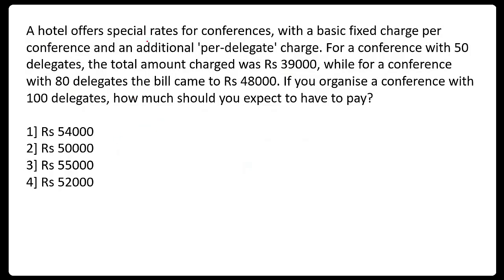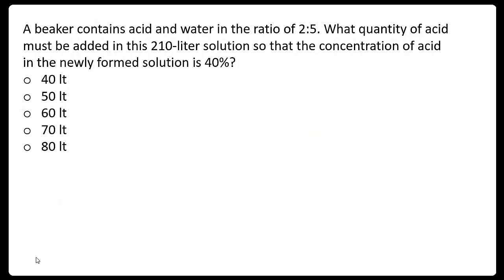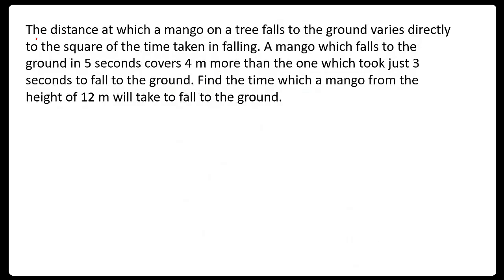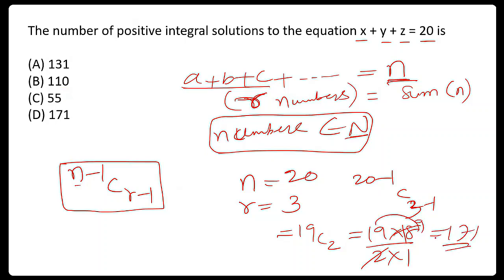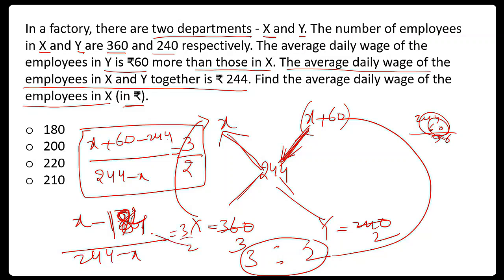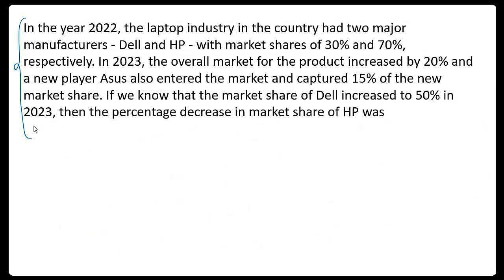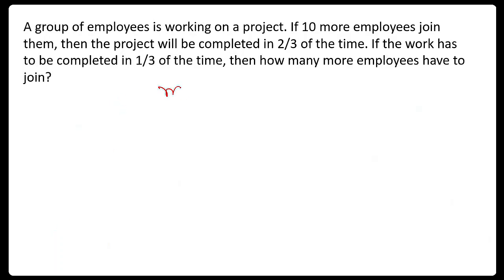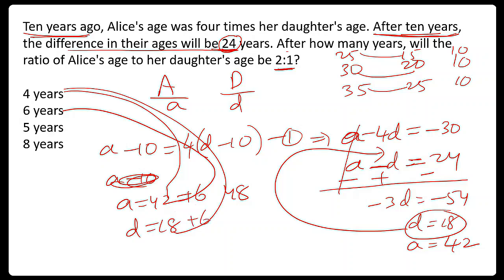TCS NQT 2024 LIVE SESSION - 4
In this video, I have explained TCS NQT Advanced Quantitative & Reasoning Questions.